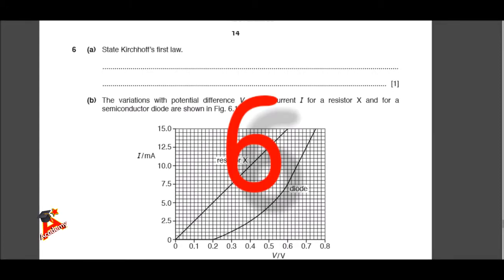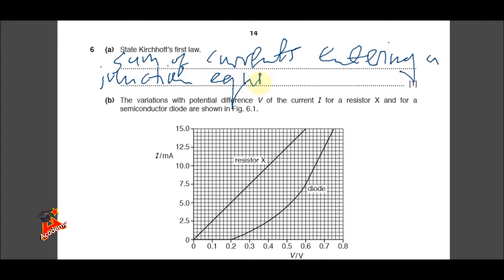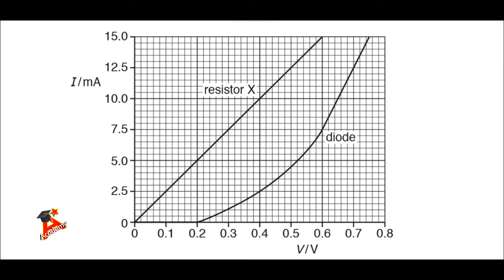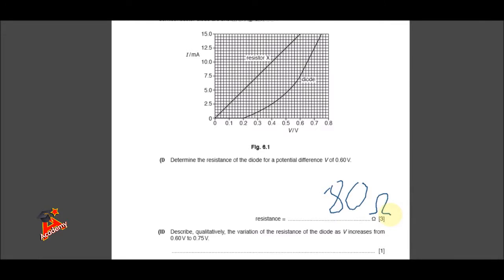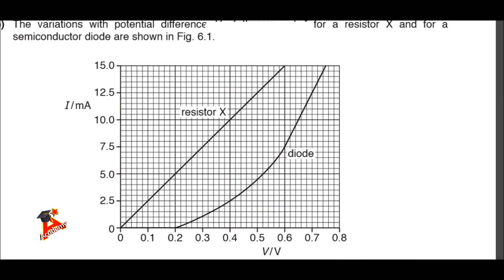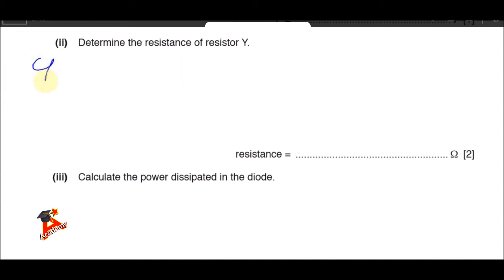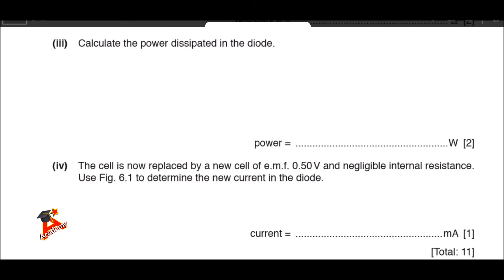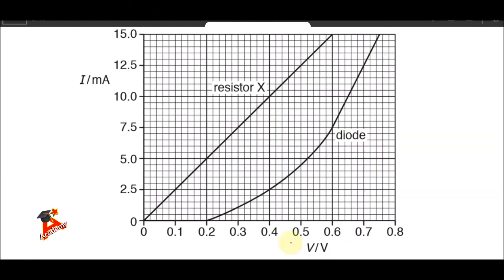A Level Physics DC circuits solved question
CIE A-Level Physics paper 2 October/November 2019 questions and solutions.